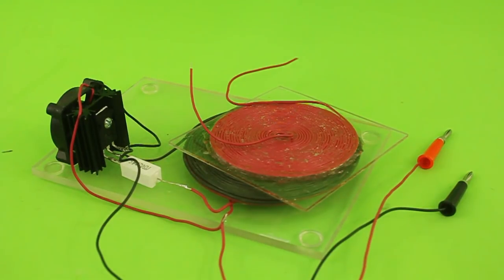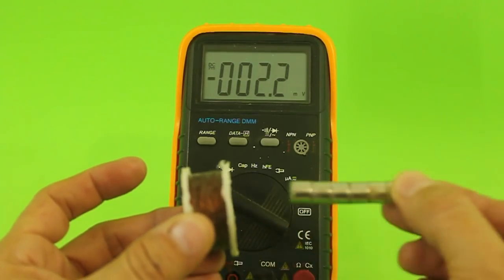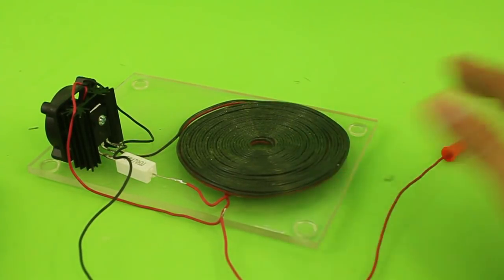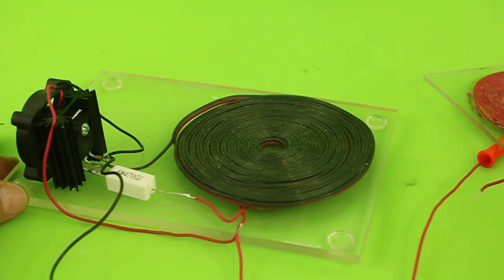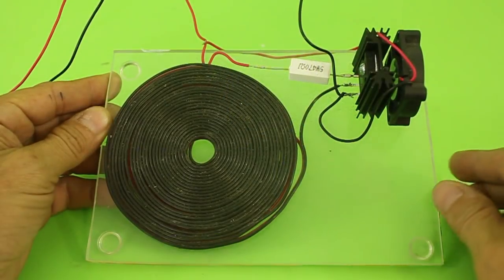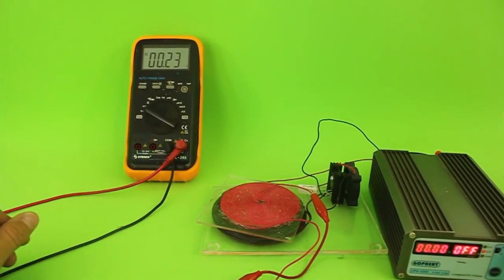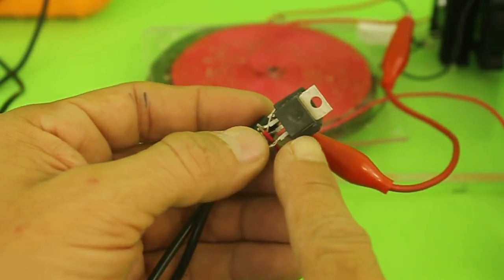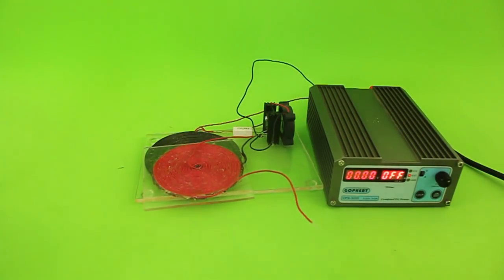DIY Wireless Charger Prototype